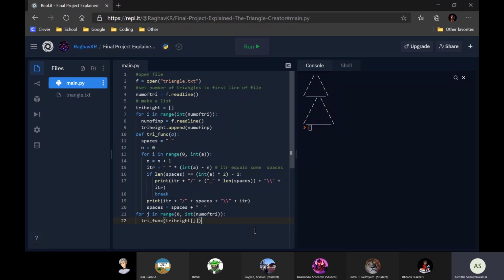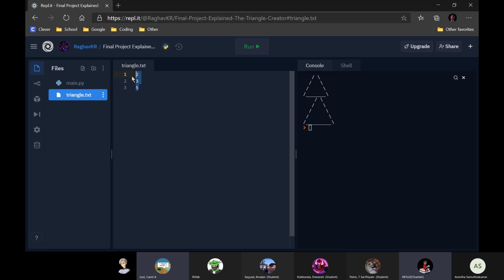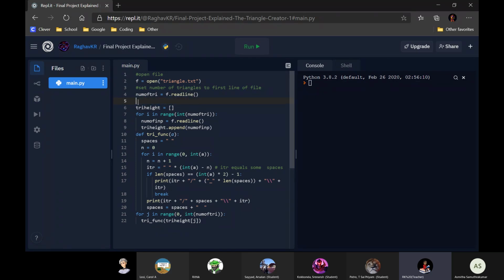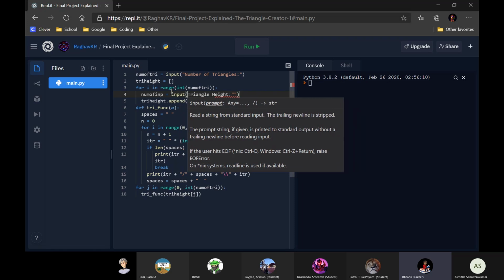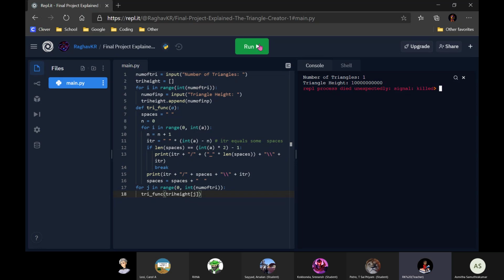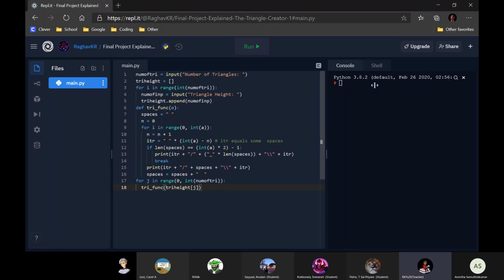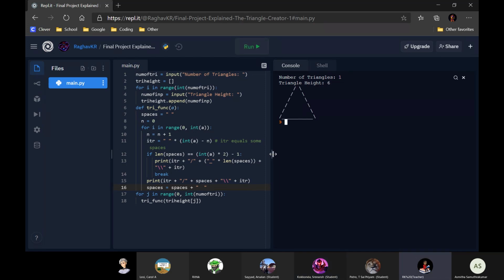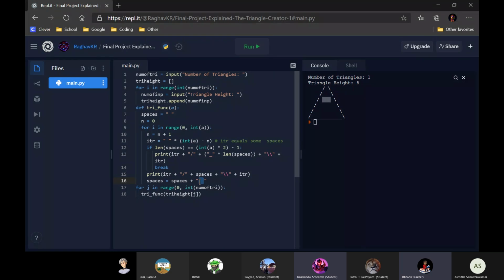PyCamp Week 8: Final Project Review & Course Wrap-Up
Week 8 marks the grand finale of PyCamp, where we review the final projects and reflect on everything we've learned throughout the course. This session focuses on showcasing the students' projects, providing feedback, and wrapping up the series with key takeaways. It's a celebration of how far we've come, and a stepping stone for future learning.